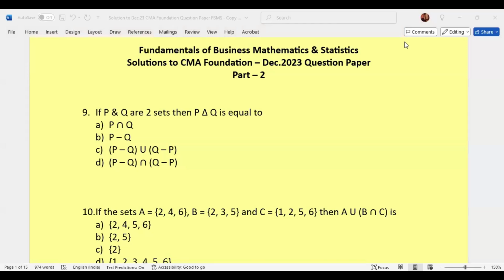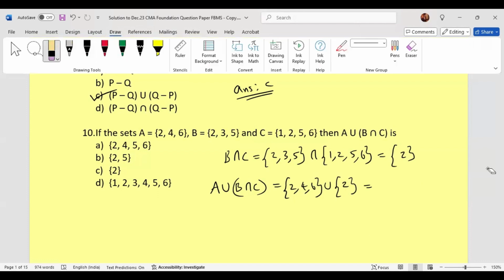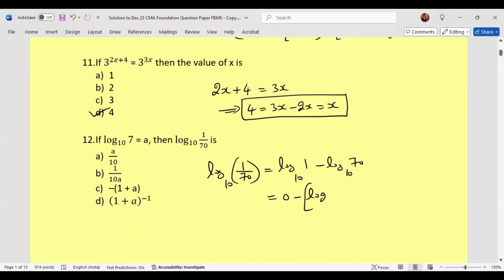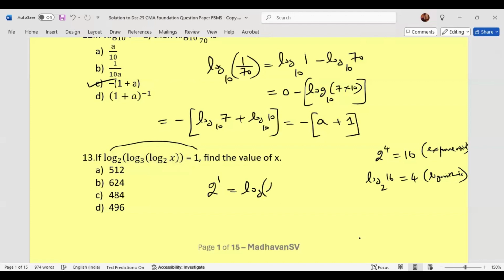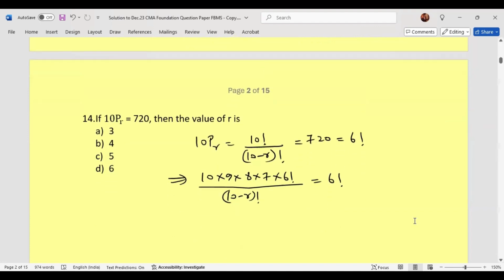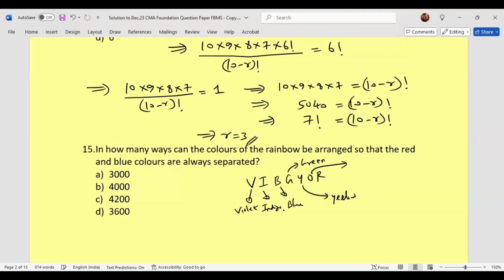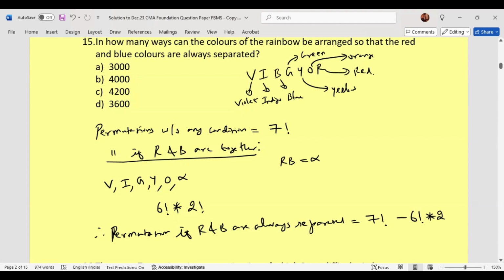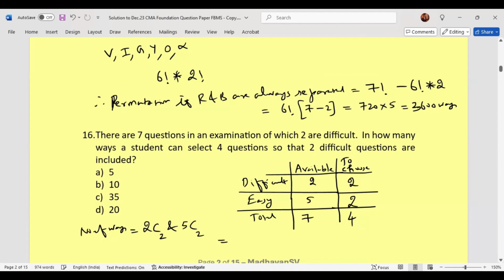2 – CMA Foundation – Solutions to December 2023 QP of FBMS – MadhavanSV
In this video, we'll be solving the question paper from the December 2023 exam (Part 2), covering key topics such as set theory, theory of indices, logarithms, and permutations & combinations.
Watch to understand the step-by-step solutions and improve your problem-solving skills!